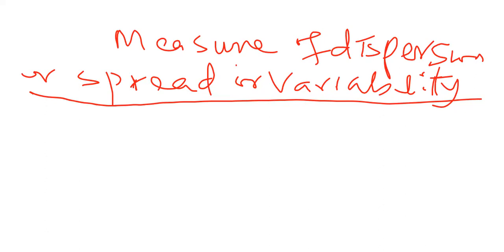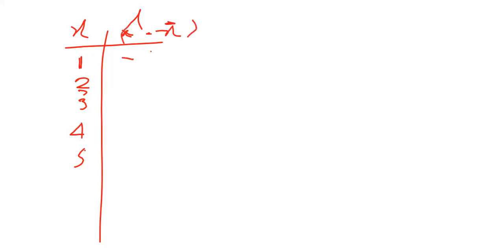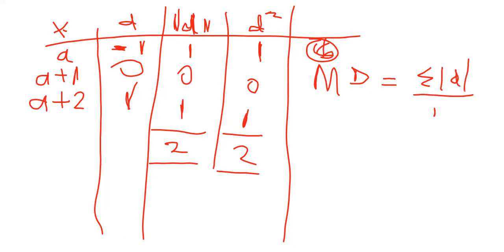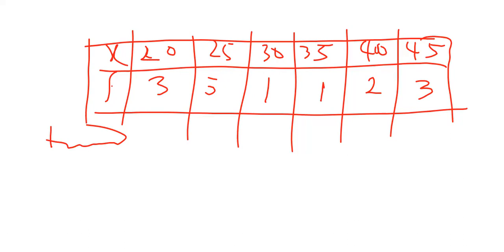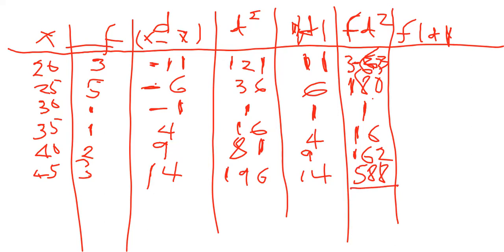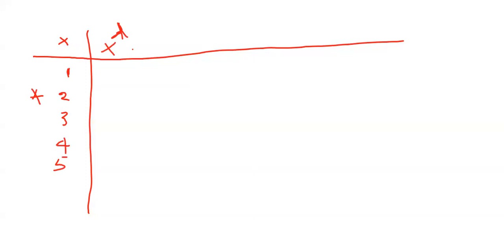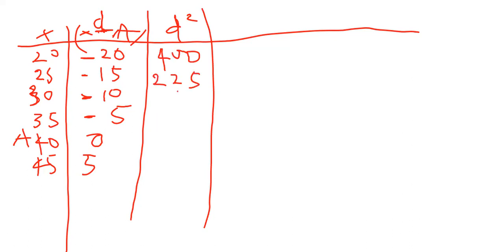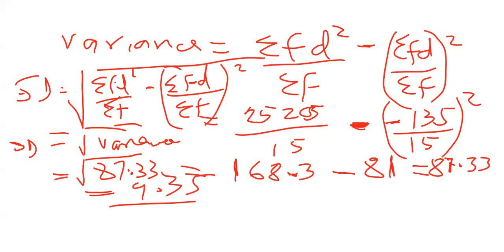Measure of dispersion explained for secondary schools and tertiary institutions students